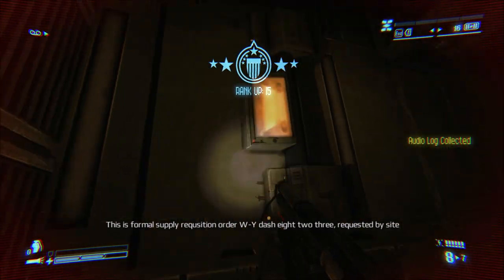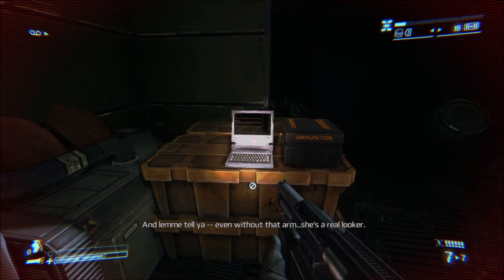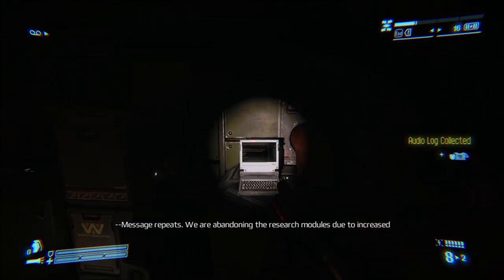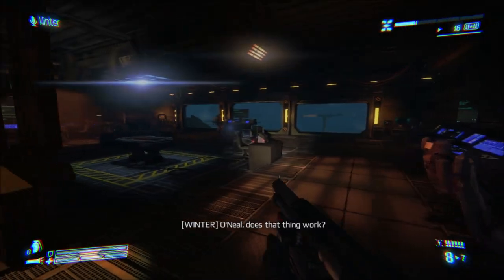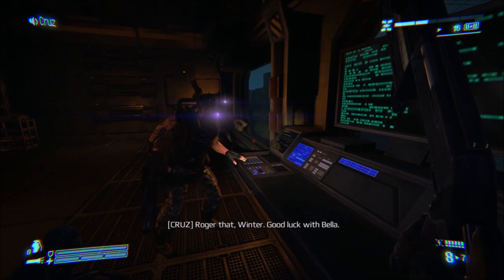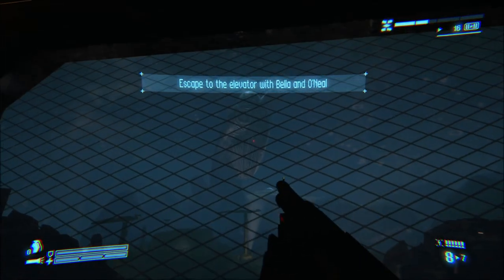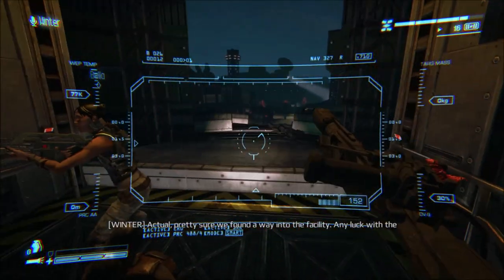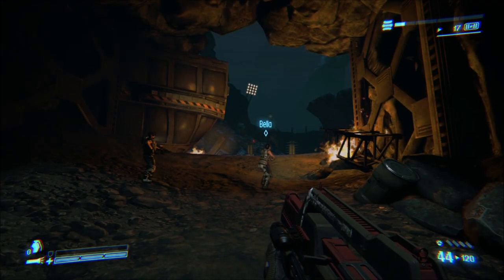Mission 6 For Bella - Aliens Colonial Marines - Overhaul Mod - 011 - Commentary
Leave No Man Behind - Aliens Colonial Marines - Let's Play

Story: You & your friends are the deadliest killers in the galaxy – the US Colonial Marines. It's up to you to not just survive, but wipe out the Xeno infestation.

Info: This let's play used TemplarGFX's Overhaul Mod Version 6.2.

- Aliens Colonial Marines - Let's Play - Highlights -
00:00 - Video Starts
00:03 - The adventure continues - Back in action
02:52 - Audio Log found
03:53 - Locate the personnel manifest
04:58 - Audio Log found
08:15 - Central Command
09:05 - Audio Log found
10:54 - In the command central - Retrieve Dog Tag
12:30 - Escaping!
14:55 - Legendary Weapon found! "Vasquez's Smart Gun"
15:33 - A bad day to be a Weyland-Yutani soldier
17:05 - Oh no!
18:25 - Big yard fight
20:27 - Get on that elevator
21:00 - New mission! "One Bullet"
22:17 - End of part eleven

Video Audio: English
Commentary: Yes
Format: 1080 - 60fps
Difficulty: Soldier
Game: Aliens Colonial Marines
Developer:  Gearbox Software